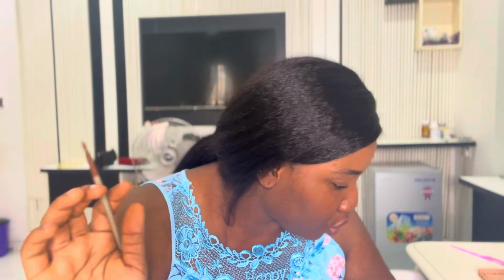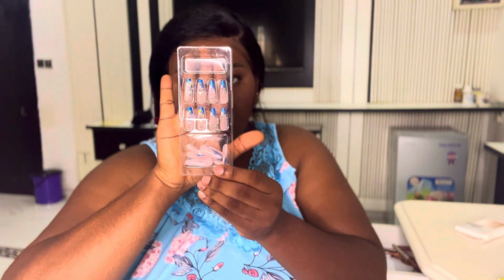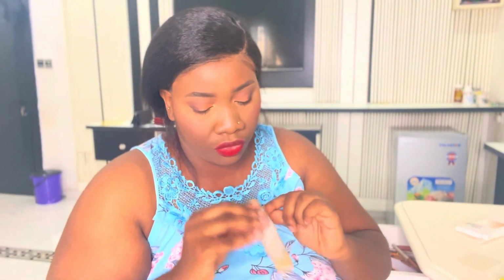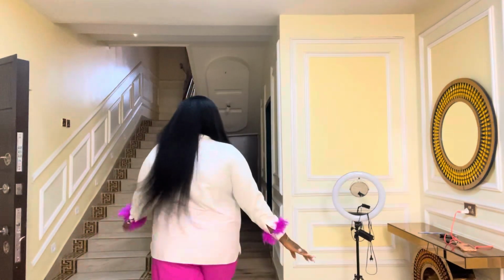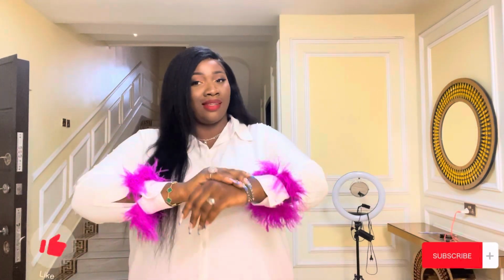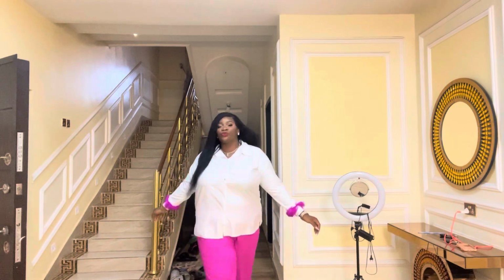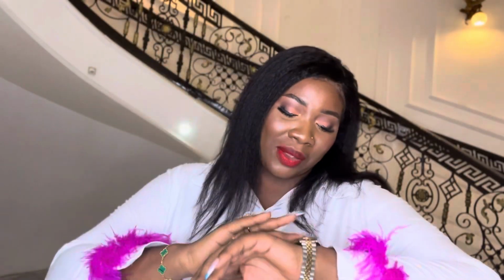DIY birthday photoshoot at home on a budget…….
Hey lovelies,
                   In preparation for my birthday,I thought to do a photoshoot without spending so much money….and it turned out amazing and fun
               So I put this video together to show you the process of getting ready and how my set up was…

Get to know me on TikTok